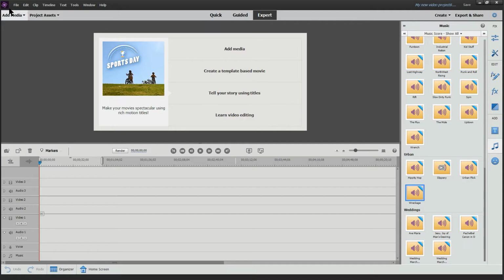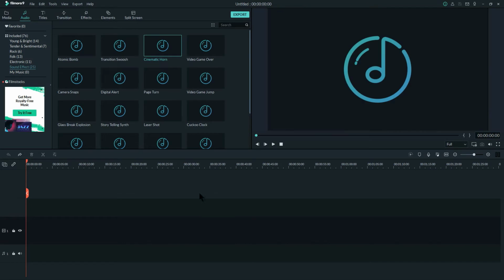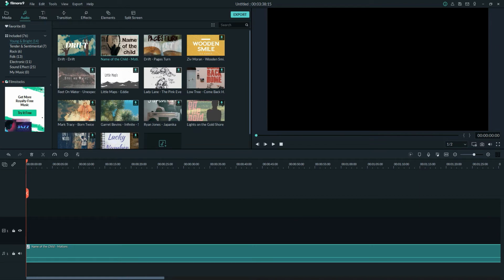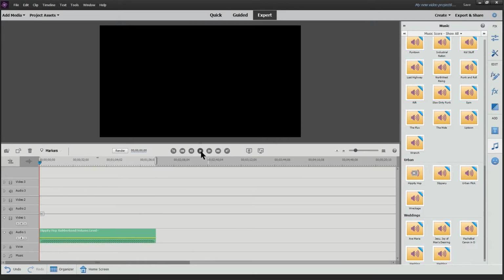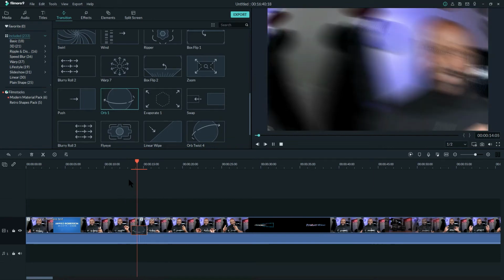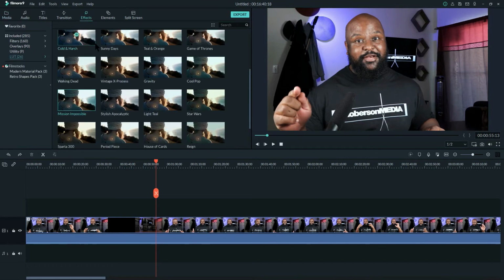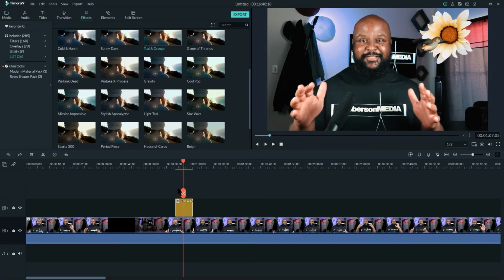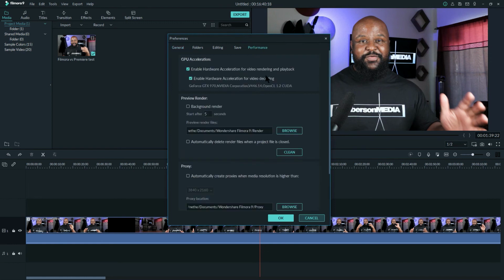My Top 5 Reasons Why I left Premiere Elements 2019 for Filmora 9.5!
For real world tips and strategies on becoming self-employed, Please consider listening to My Podcast:

Filmora9.5 has much more to offer than my Top 5 reasons, but I think my reasons are pretty good.